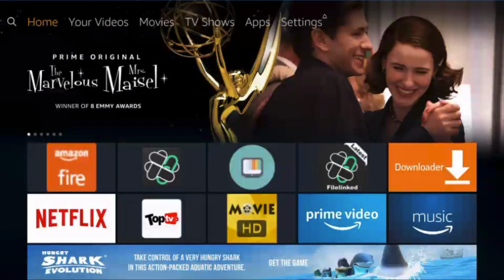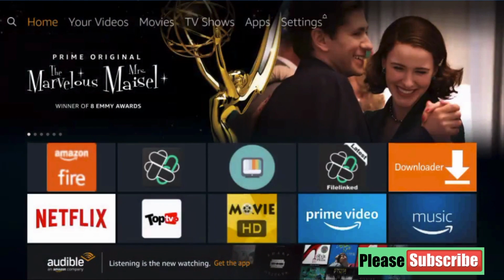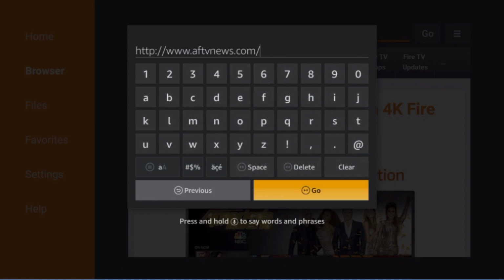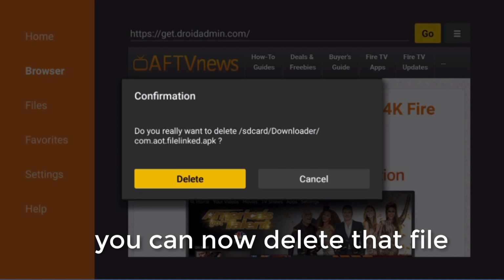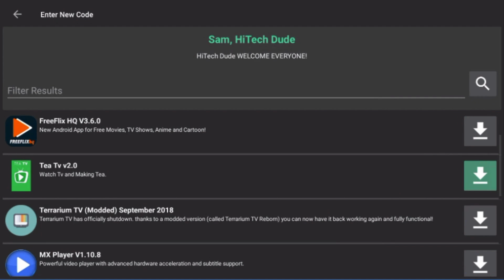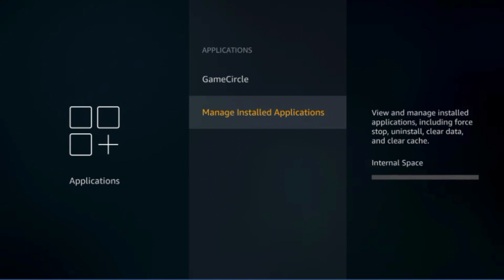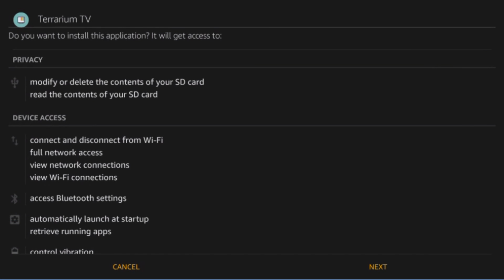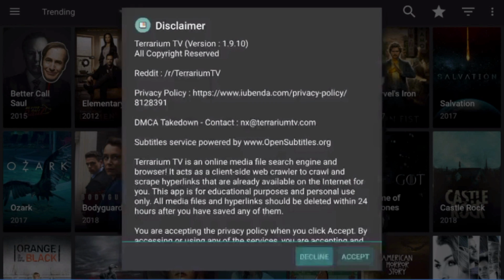FULLY WORKING TERRARIUM TV (MODDED) How to install it on Fire Stick (SEPT 2018)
Terrarium Tv is Dead, but today I will be showing you how to get the new Modded Terrarium Tv, Enjoy!

Pʟᴇᴀsᴇ Lɪᴋᴇ & Sᴜʙsᴄʀɪʙᴇ , Tʜᴀɴᴋ ʏᴏᴜ!

Terrarium TV app download for Android, iOS (iPhone/iPad), Firestick, Android Box, Windows PC/Laptop to watch free Movies & TV shows with updated APK file .